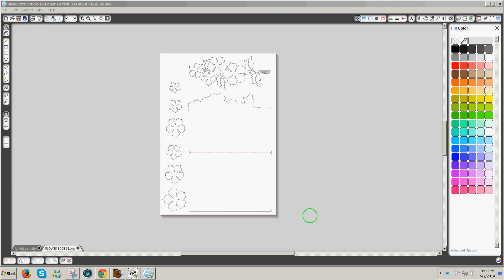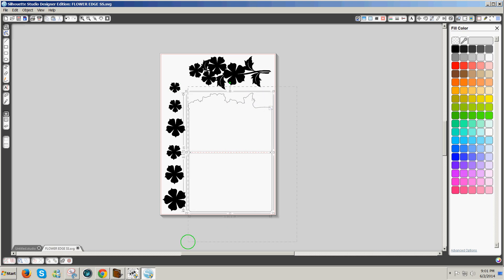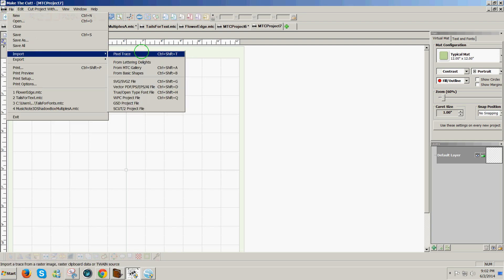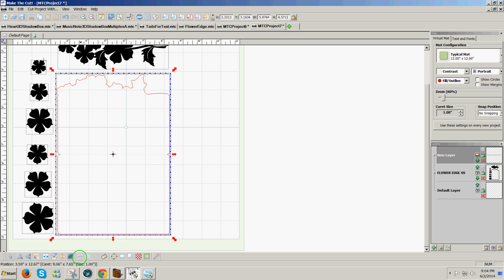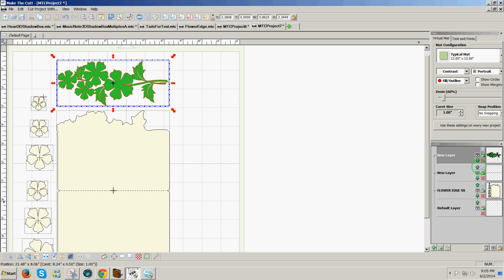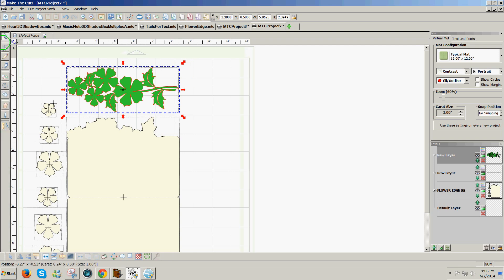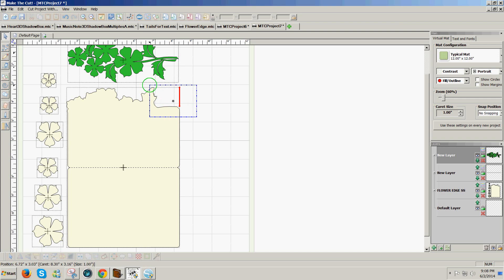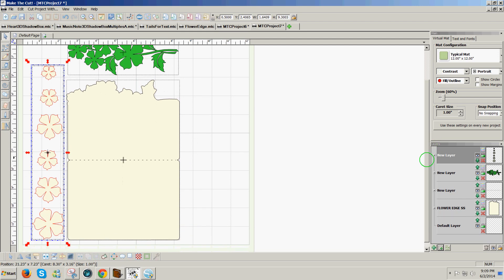Studio to SVG Part 2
Part 2 of saving a Studio file in SVG format. Editing a file with problems using Make The Cut.